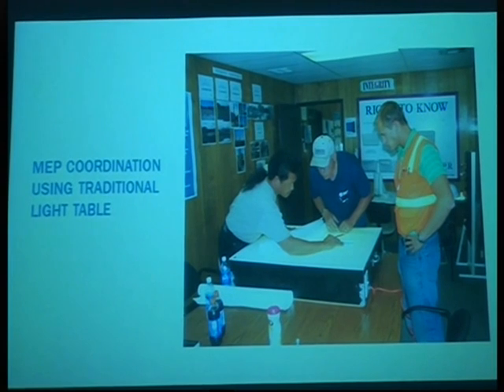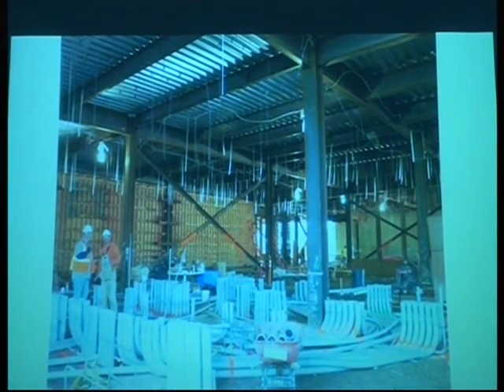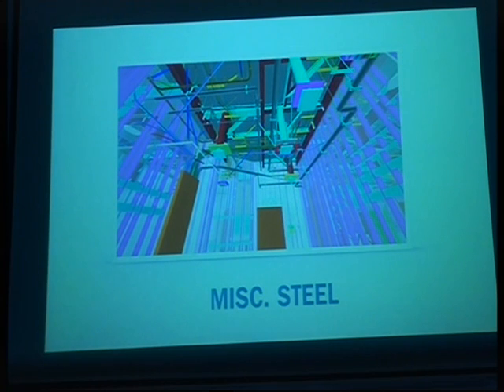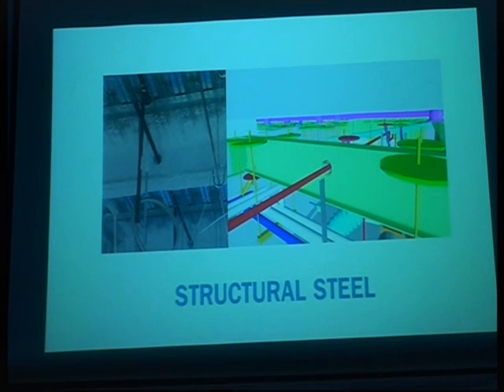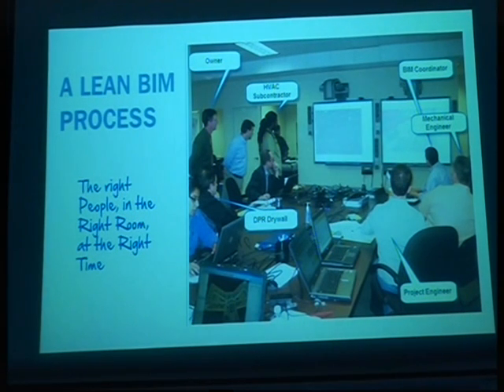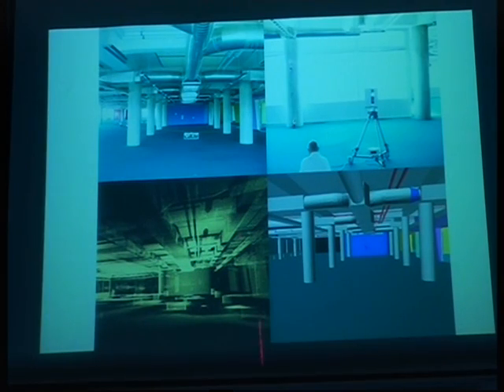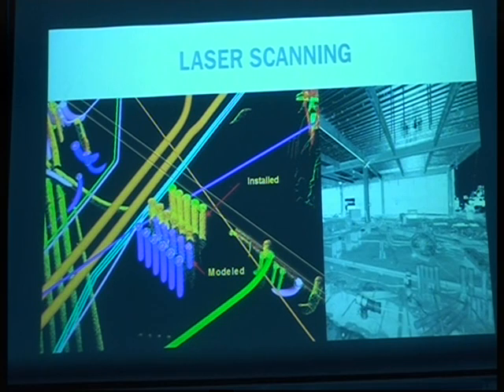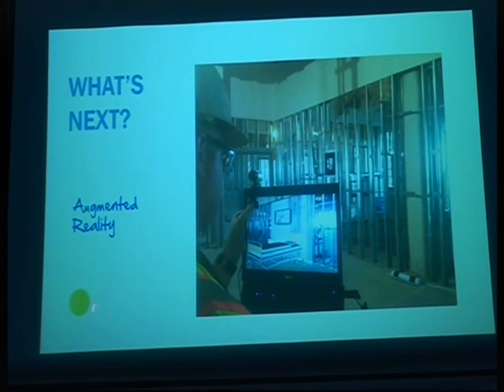LECTURE - Building Information Modeling - BIM - 2